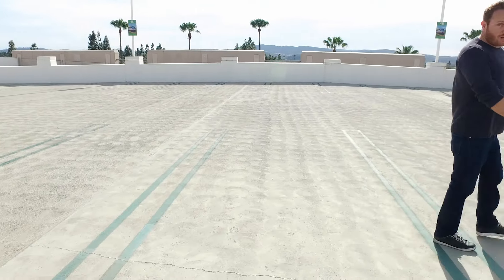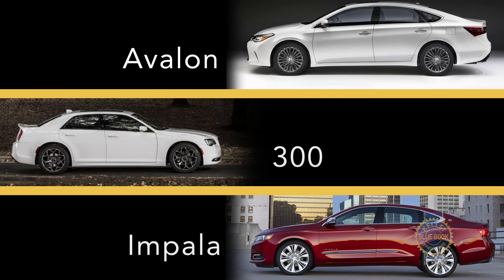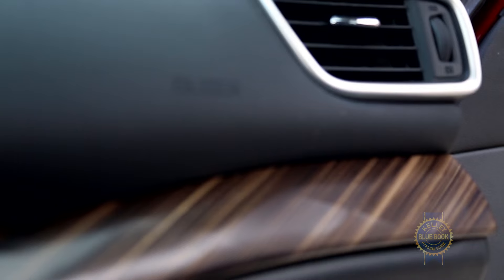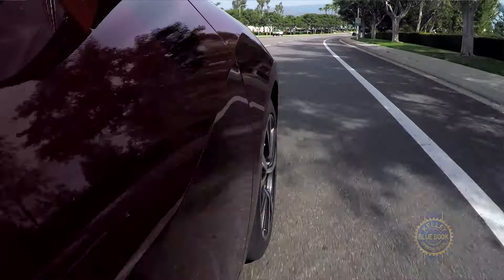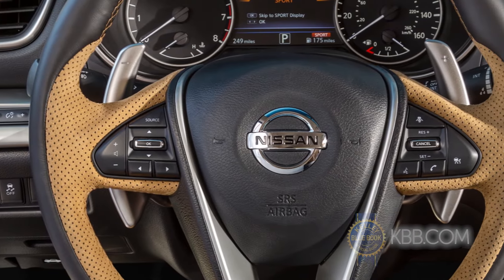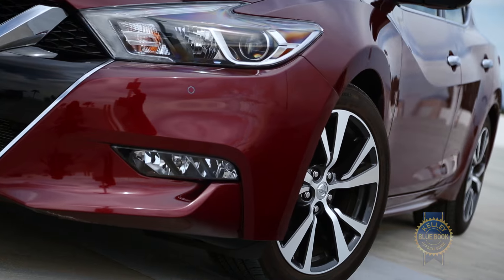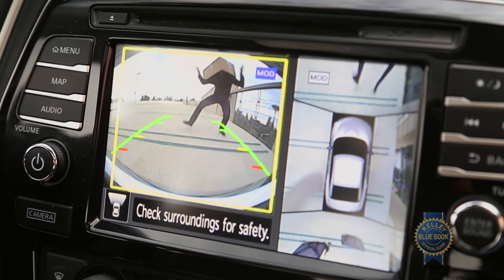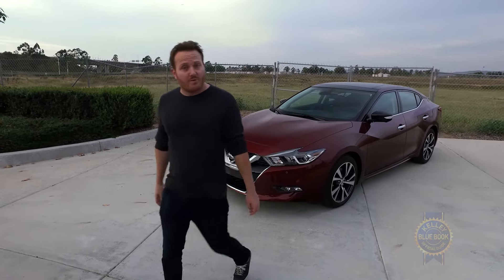2017 Nissan Maxima - Review and Road Test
The Maxima has been Nissan’s preeminent family sedan for more than 35 years. But now that the less expensive Altima has been inflated to full-size proportions, is there still a place in Nissan’s lineup for a semi-traditional, large sedan?